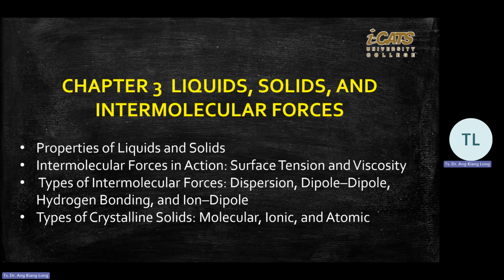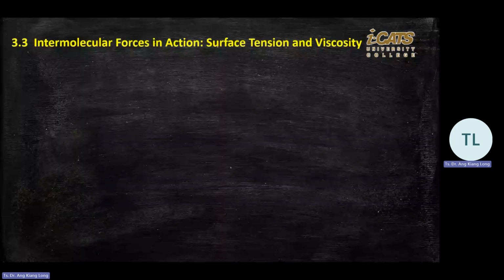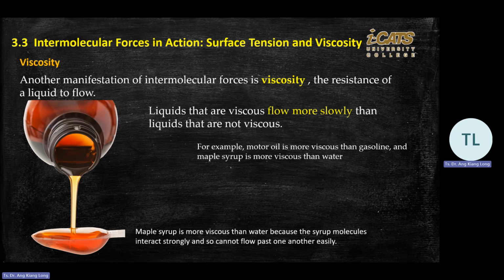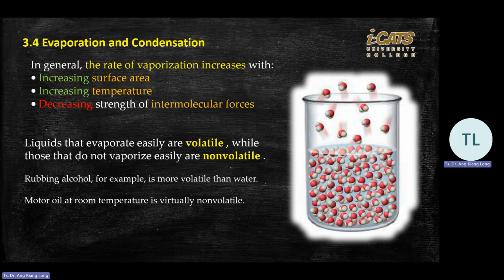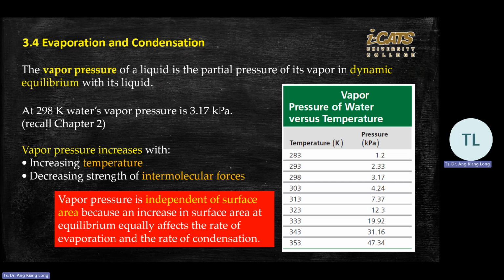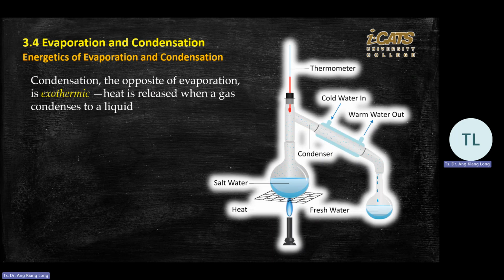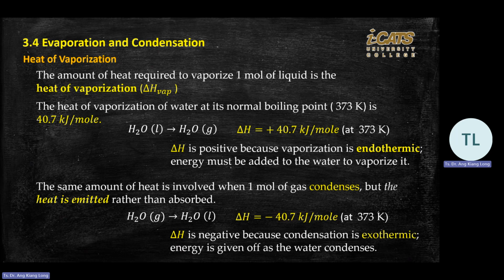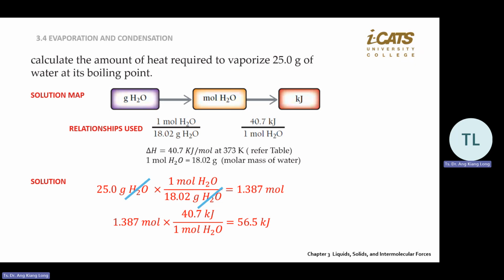FIS2033 Chemistry II Chapter 3 liquid Solid Intermolecular Forces Part 1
Properties of Liquids and Solids
Intermolecular Forces in Action: Surface Tension and Viscosity
Types of Intermolecular Forces: Dispersion, Dipole–Dipole, Hydrogen Bonding, and Ion–Dipole
Types of Crystalline Solids: Molecular, Ionic, and Atomic